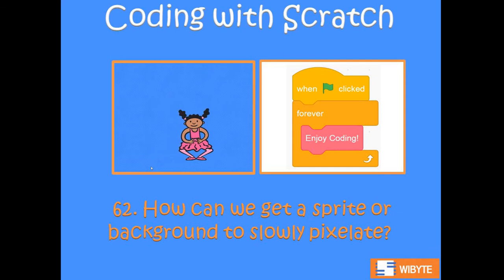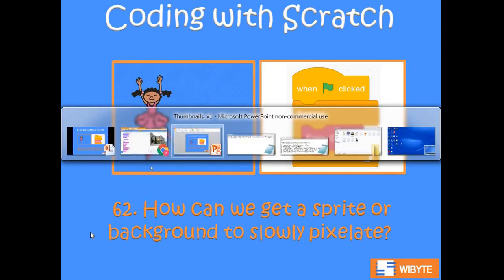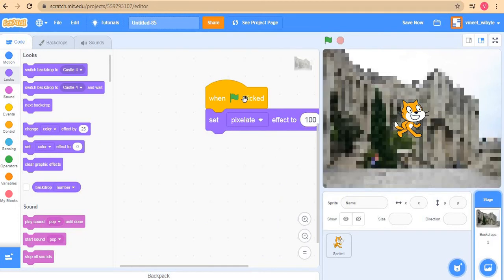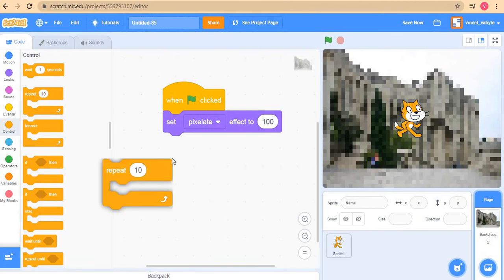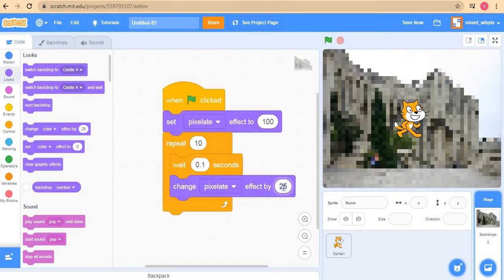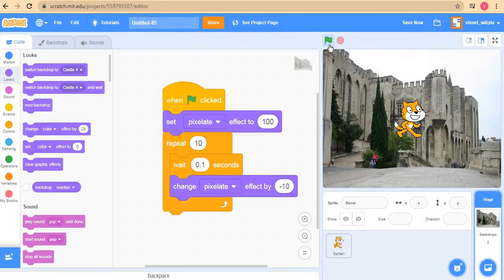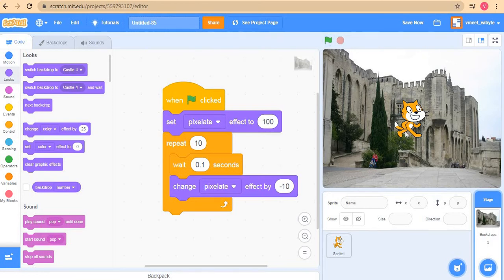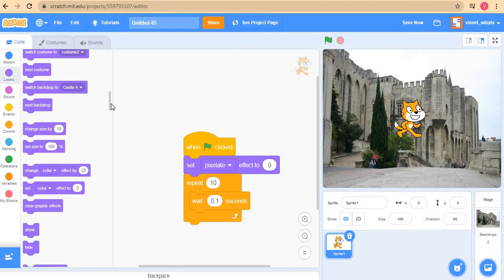62. How can we get a sprite or background to slowly pixelate?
In this video (Lesson 62 of the Scratch Learning Bytes) we will see how to get a sprite or background to slowly pixelate.